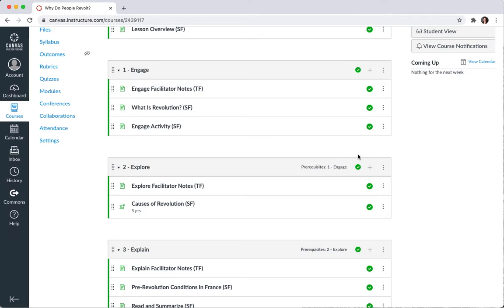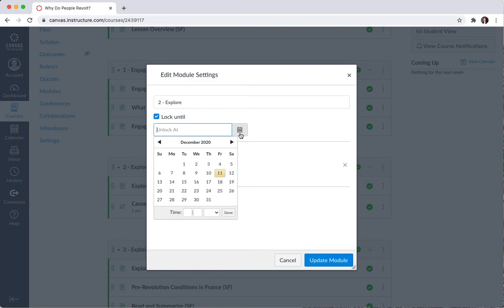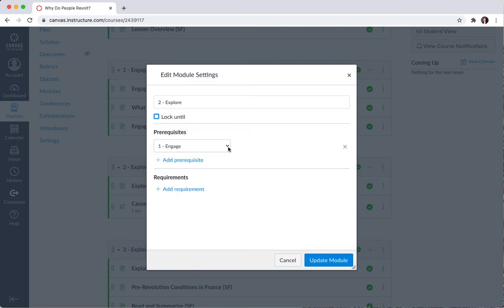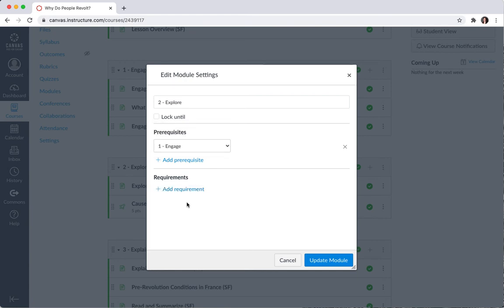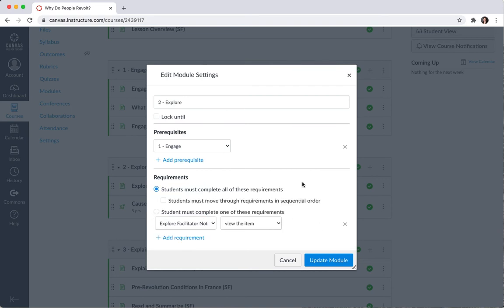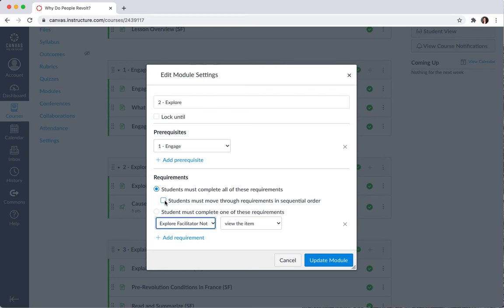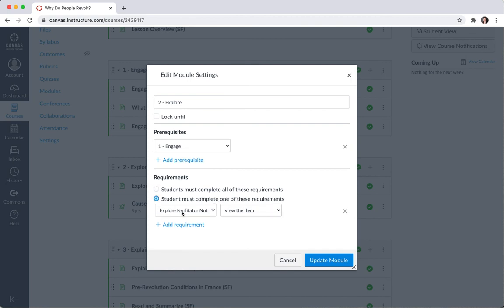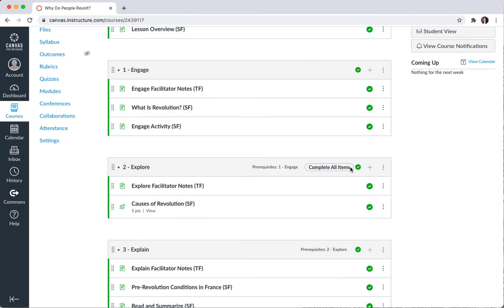Canvas - Module Settings